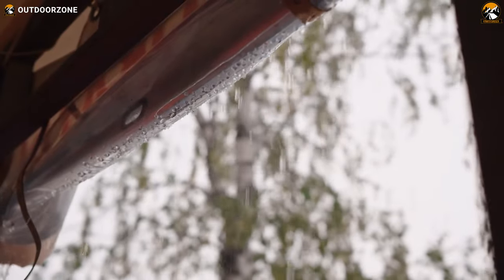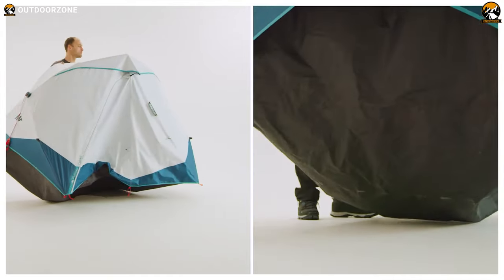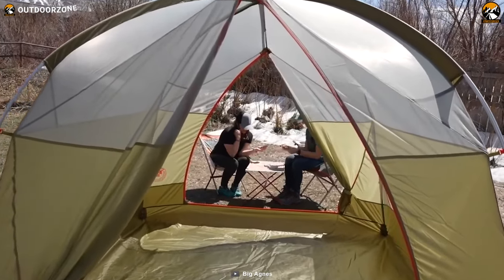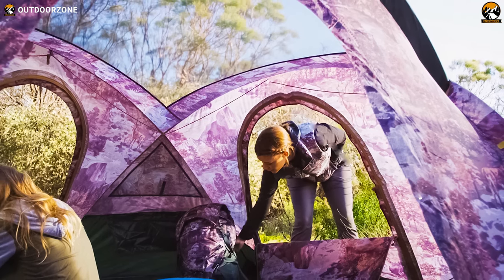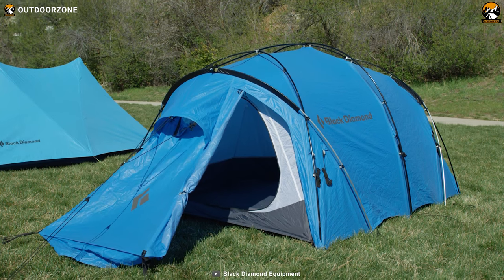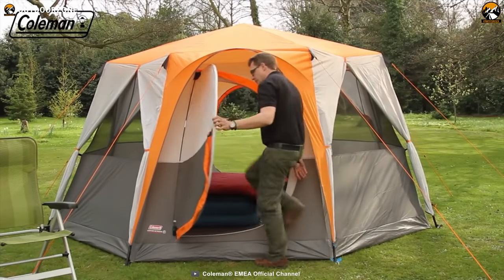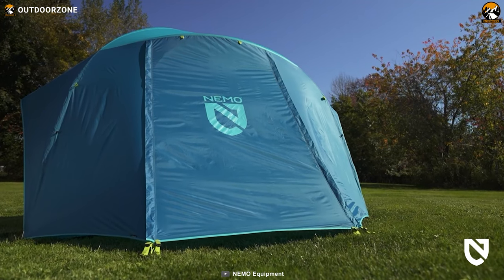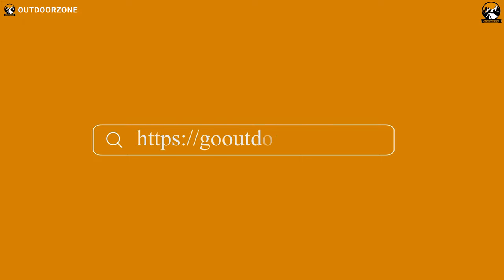7 Best Tents for Camping & Backpacking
Only the best tents for camping & backpacking can convert your horrible camping memories into enjoyable ones. These tents surely can make your trip fruitful with their spacious interior and modern features, which actually make them the best camping tent. In today’s video, we’ll discuss the 7 best tents for camping & backpacking.

0:00 - Introduction

00:49 - 7. Decathlon Quechua 2 Second Tent

02:37 - 6. Big Agnes Spicer Peak 6

03:53 - 5. The North Face Homestead Domey 3

05:24 - 4. Black Diamond Mission 4P

07:01 - 3. Coleman Octagon 8

08:30 - 2. MSR Access

09:54 - 1. Nemo Aurora Highrise